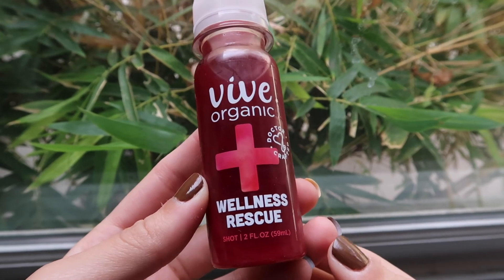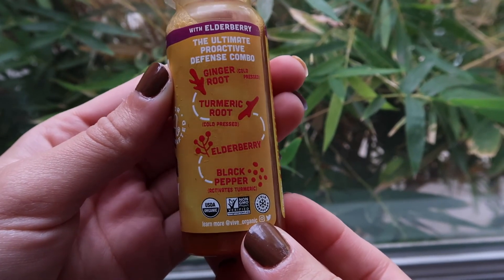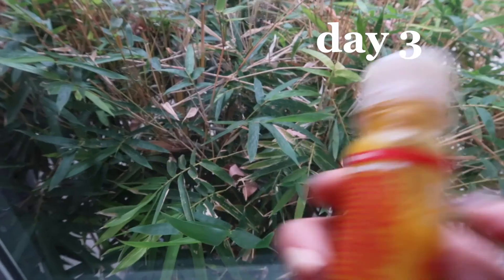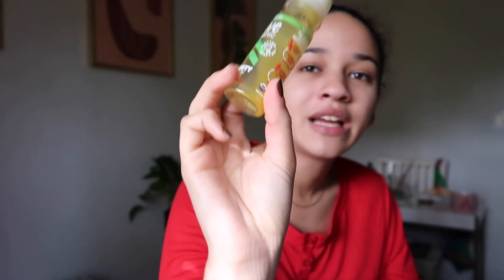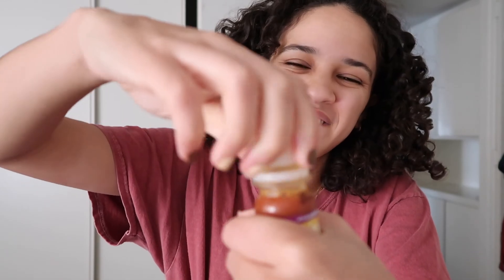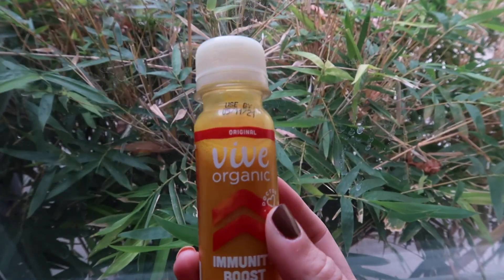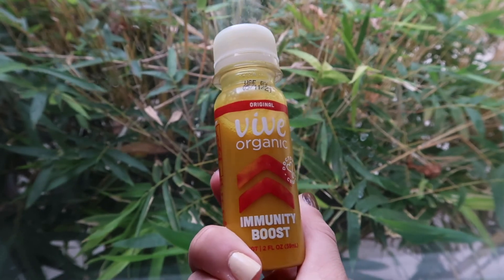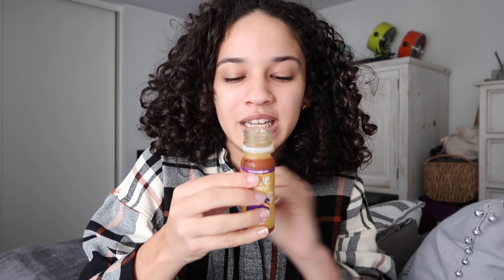I Tried Vive Organic Wellness & Immunity Shots For One Week // wellness week #1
recently I have become very interested in learning more about wellness and trying out various wellness trends to see how I could better improve my physical and mental well being! today I tried vive organic's wellness shots which are available at Whole Foods.

I had so much fun filming this video and I hope this inspires some of you to try wellness shots or learn more about their benefits.

xx,

adrianna